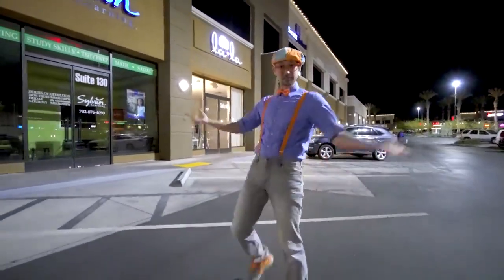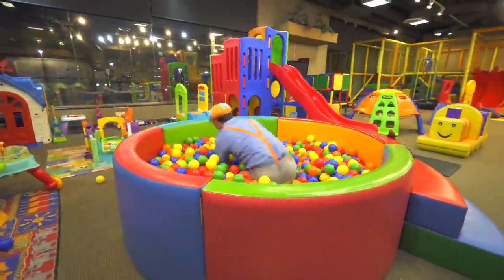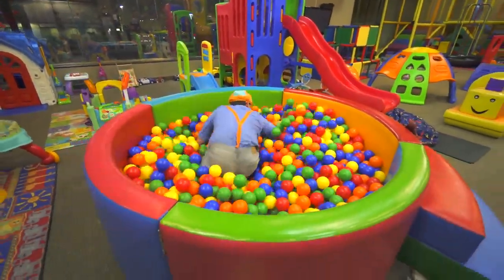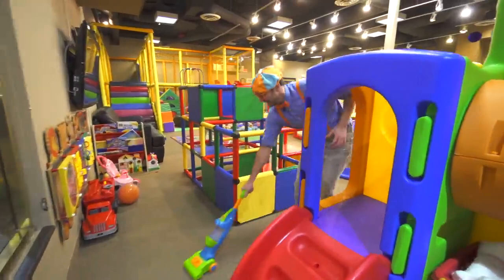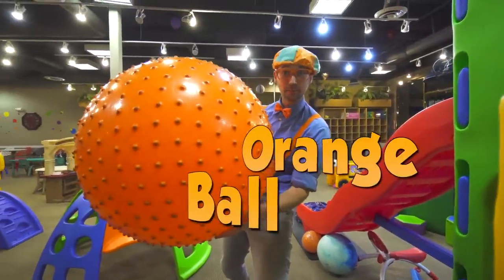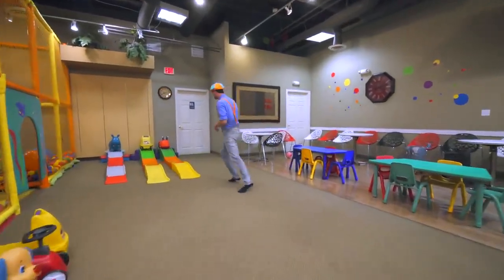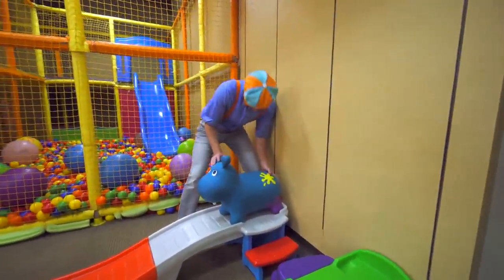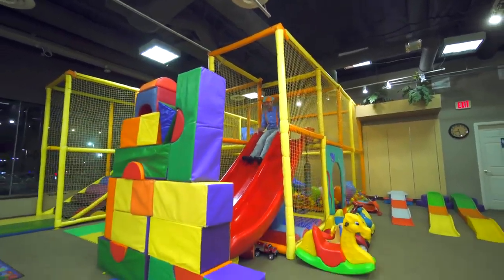Blippi Learns at the Indoor Playground Educational Videos for Toddlers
Blippi plays and learns at an indoor playground. Learn colors and words with Blippi at the play place.  Blippi makes educational videos for toddlers and this Blippi video is a fun way for your child to learn.